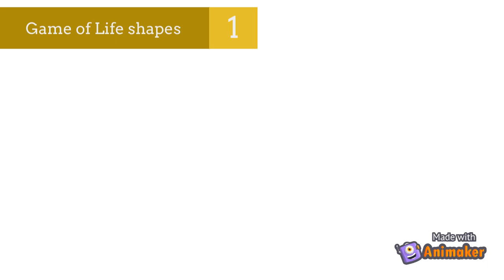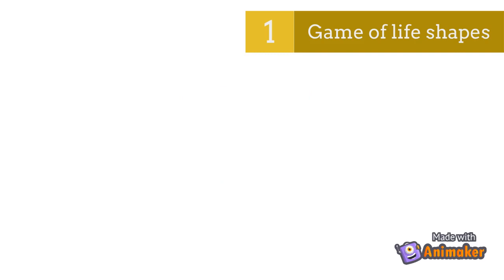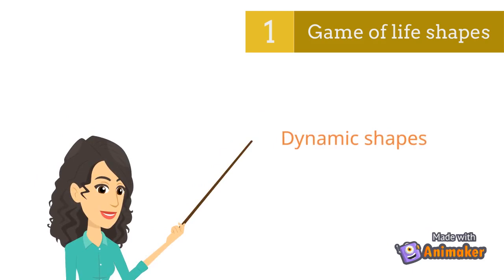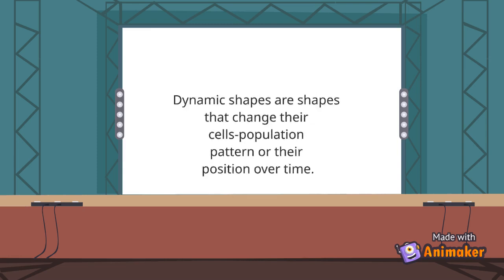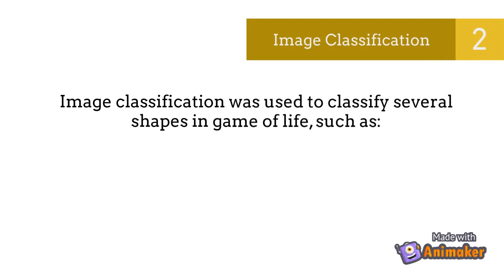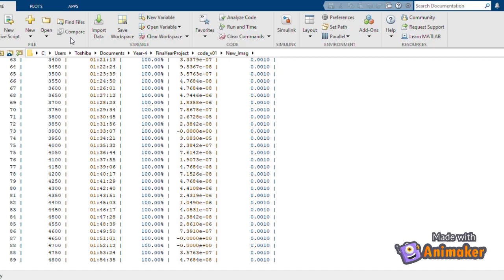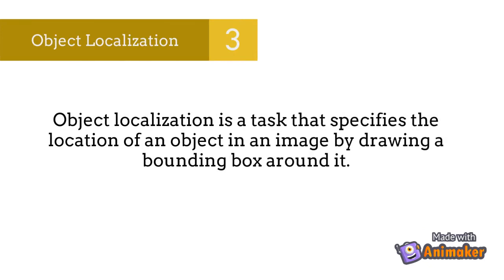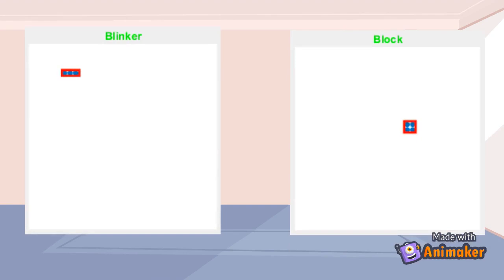Final year project movie (2020/2021). "Conway's Game of Life".